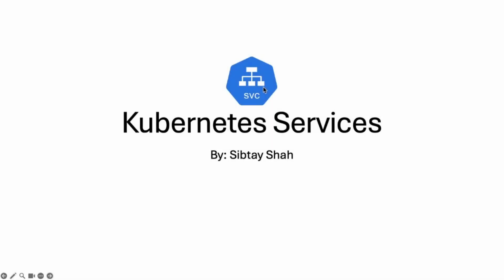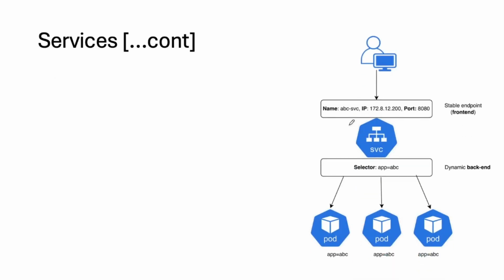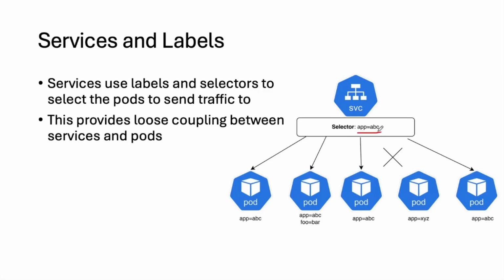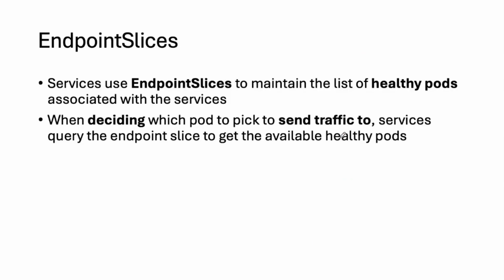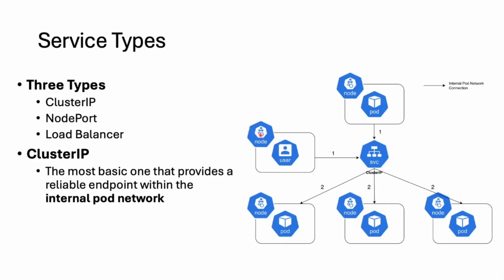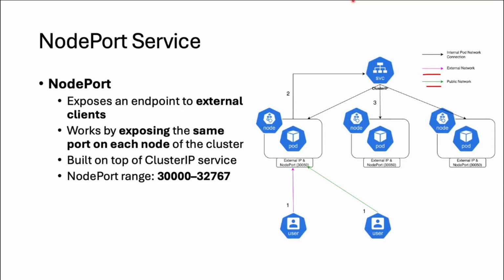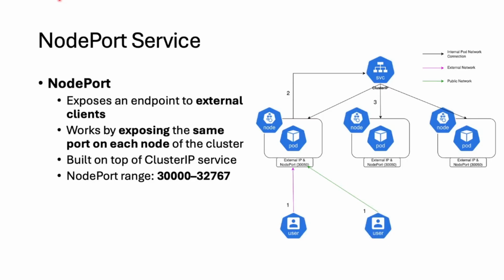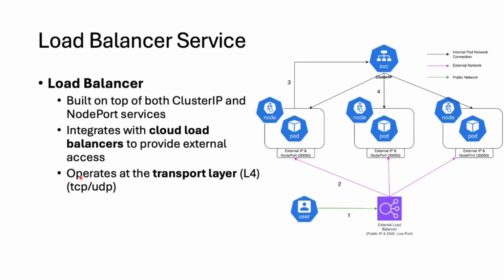Kubernetes Services Explained: ClusterIP, NodePort & LoadBalancer (Learn K8s in 10 Days: Day 5)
Welcome to Day 5 of the Learn Kubernetes in 10 Days series!
Today we dive into one of the most important parts of Kubernetes networking: Services.

Pods are ephemeral and constantly changing — which means you should never connect to a pod directly. Kubernetes Services solve this by giving your workloads a stable, reliable, load-balanced endpoint, whether inside the cluster or exposed to the outside world.

If you're serious about learning Kubernetes or becoming a DevOps engineer, understanding Services is essential.

1️⃣ Why Services Are Needed

Pods die, restart, and get rescheduled

Why direct pod-to-pod communication is unreliable

How Services provide a consistent endpoint

2️⃣ How Services Work

Frontend: stable IP, DNS name, and port

Backend: one or more healthy pods selected via labels

How labels & selectors provide loose coupling

How Kubernetes uses EndpointSlices to discover ready pods

3️⃣ Service Types in Kubernetes
ClusterIP

Default internal service

Used for communication within the pod network

NodePort

Exposes a port on every node

Opens a static port in the range 30000–32767

Built on top of ClusterIP

LoadBalancer

Integrates with cloud providers

Exposes your app externally via L4 load balancers

Also built on top of ClusterIP + NodePort

4️⃣ Real YAML Manifests

Sample Service manifests

Sample Deployment with matching labels

How Kubernetes stitches everything together

This lesson makes Kubernetes networking finally click.

DevOps Engineers

Developers deploying microservices

Anyone preparing for CKA / CKAD

Anyone who wants a clear understanding of Kubernetes networking

Share with another DevOps learner 🚀